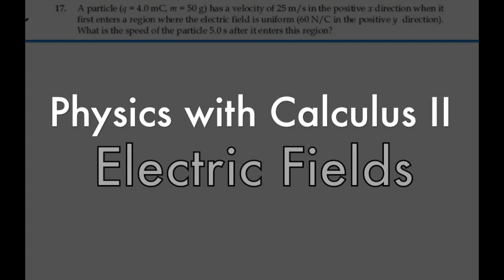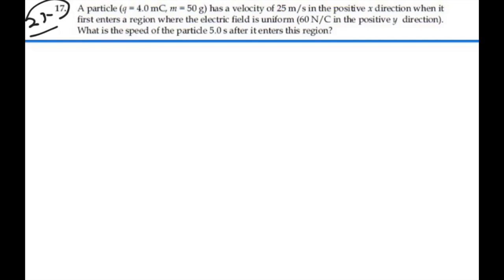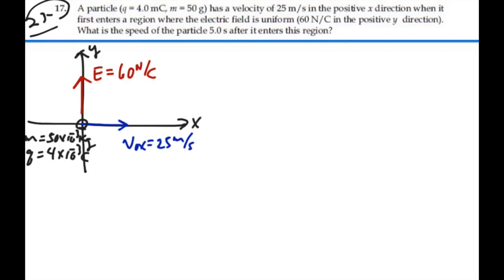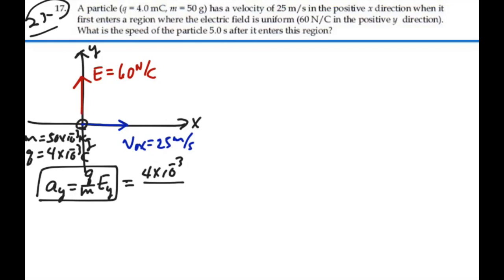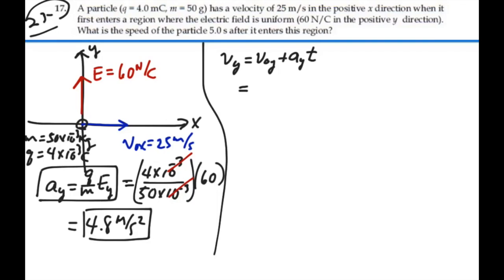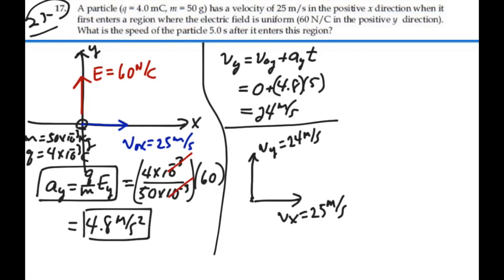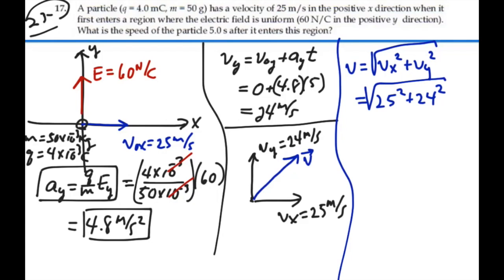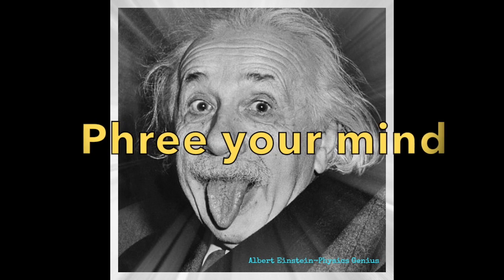Electric Fields_Prob 23-17